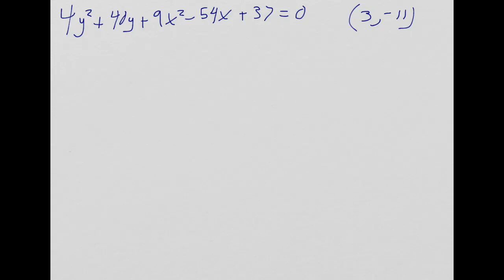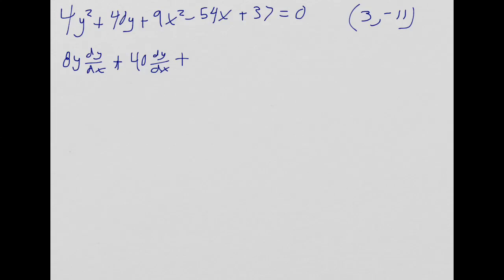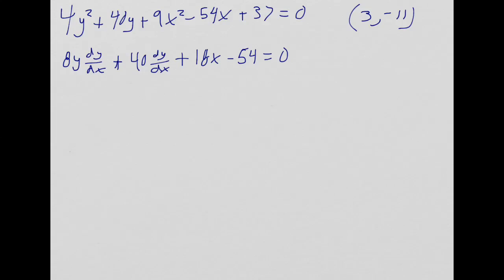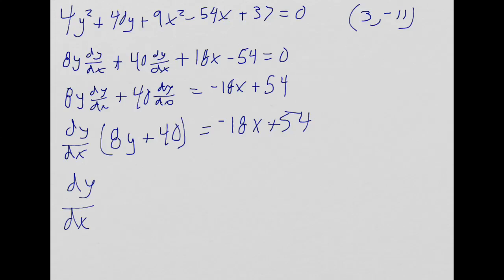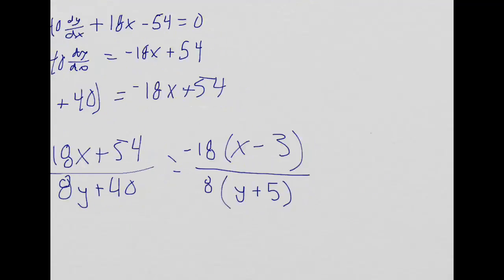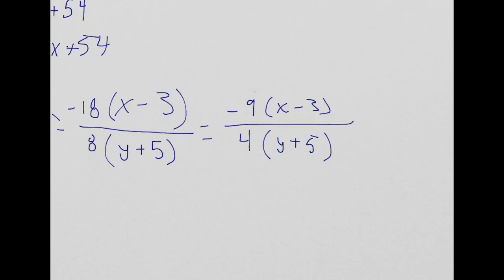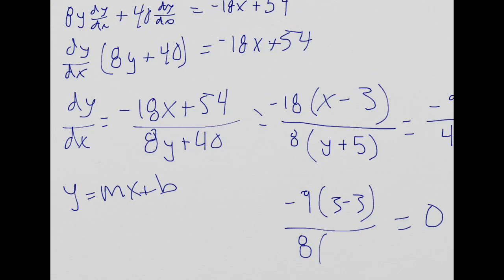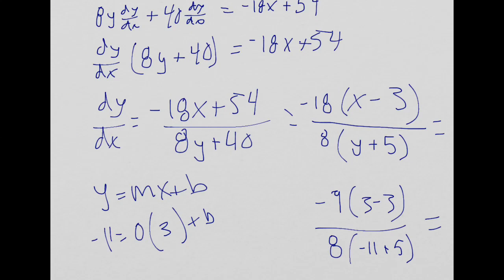HPC Conic Sections and Parametric Equations 6